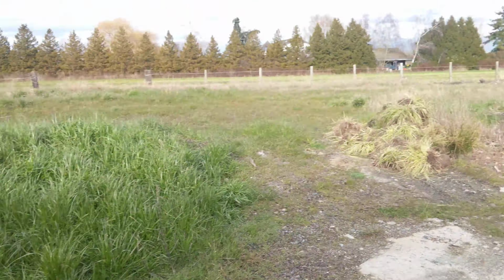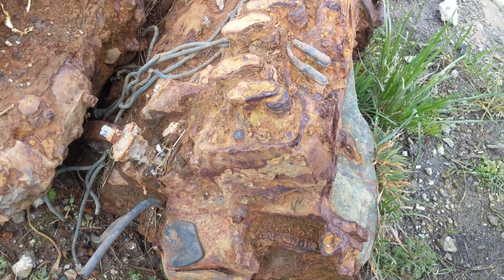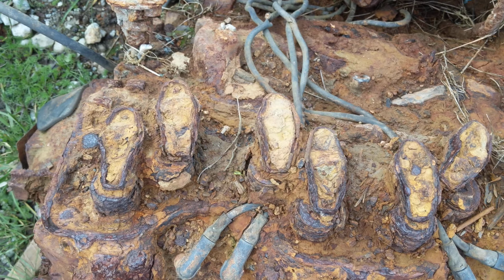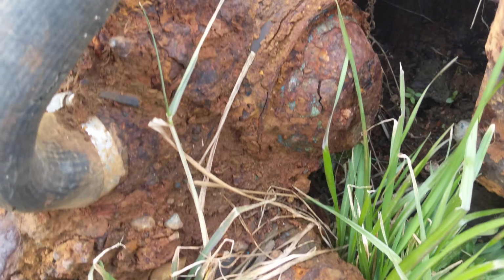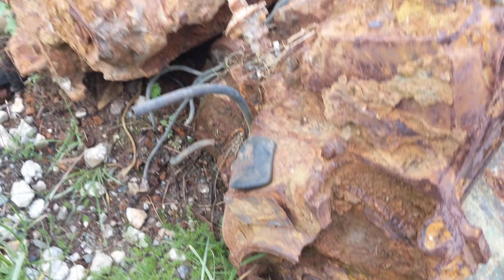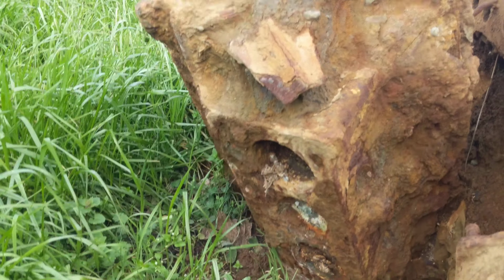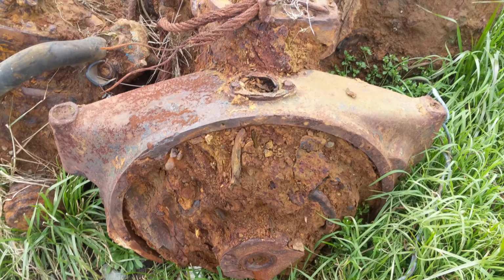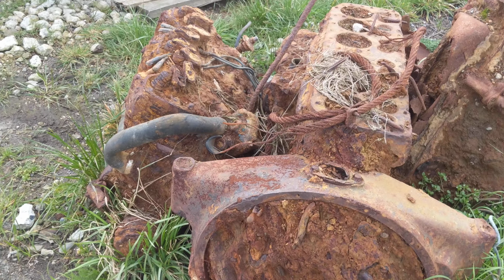Found these 3 old mystery motors in a farm field today, can anyone ID them?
I was checking on my boat I store on a friends farm this afternoon and came across these 3 antique engines. Two look to be V8 engines and one is a straight or slant 6, maybe diesel? Who knows, I just know I won't be trying to get any of them running! This may be a job for machinery restorer !